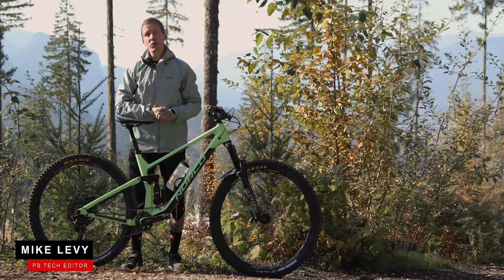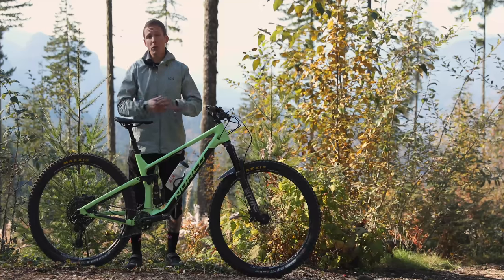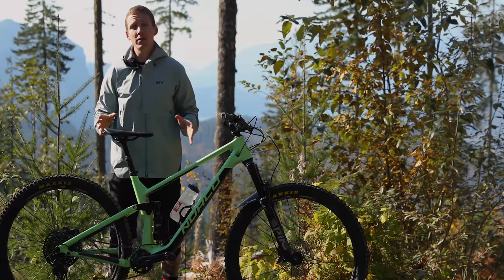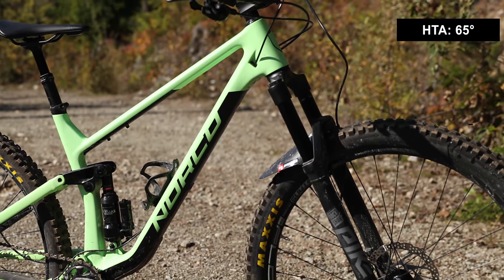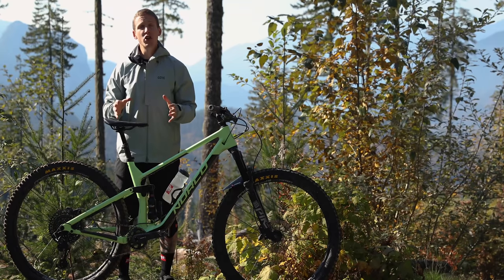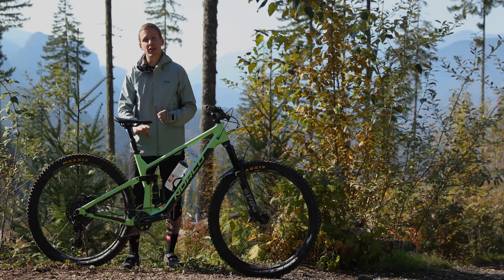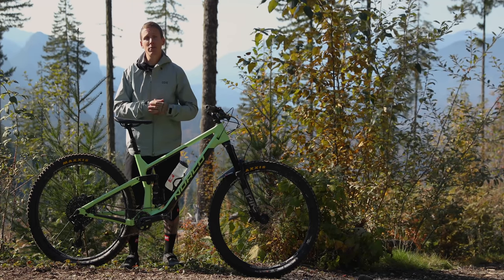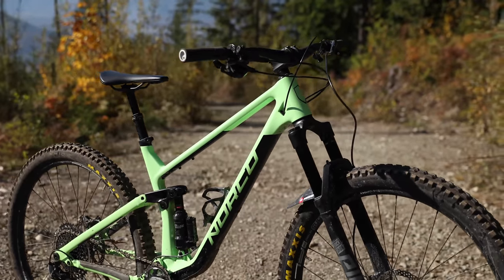2020 Norco Optic First Look | Short Travel Trail Bikes Are Massive Fun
With 125mm of travel, a 140mm fork, and 29" wheels, Norco's all-new 2020 Optic is their take on short-travel and big fun. Pinkbike tech editor Mike Levy breaks down all the facts.